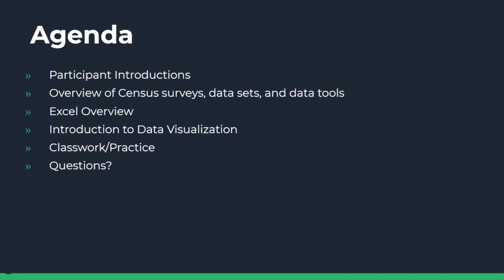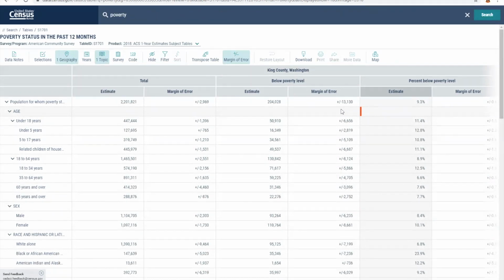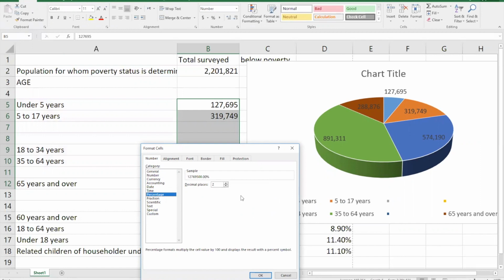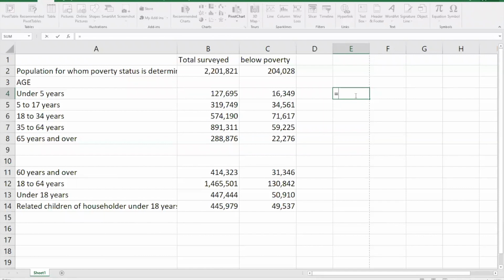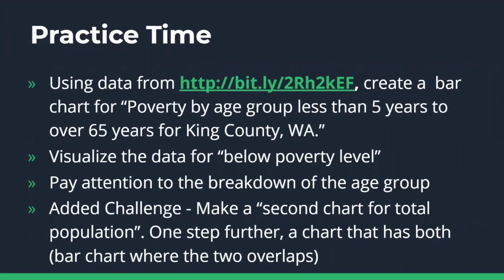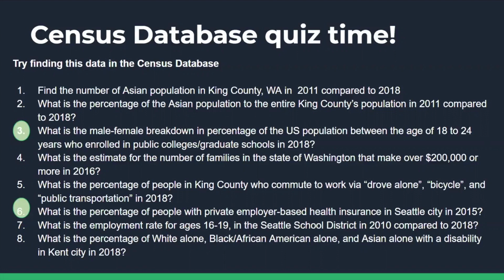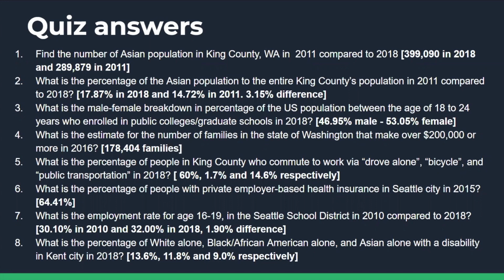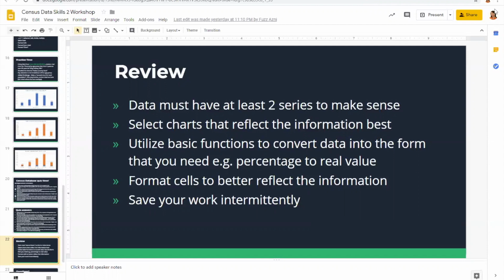WTIA Data Skills Census Workshop 2 Data Visualization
In 2020, WTIA piloted a series of Data Skills Census Workshops to support Census 2020 outreach efforts. This workshop focuses on introducing the basics of basic data visualization using Excel and pulling data from the American Community Survey. This is a recording of a live workshop.